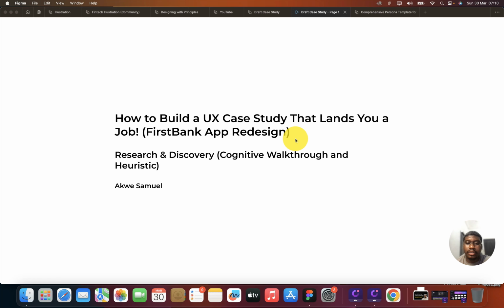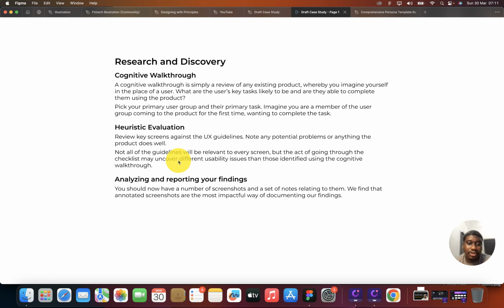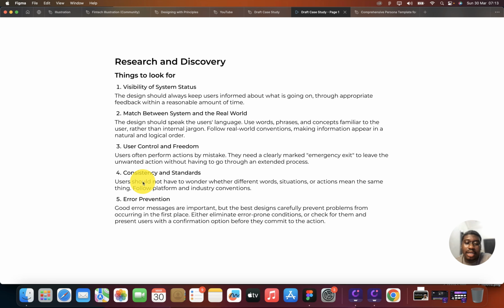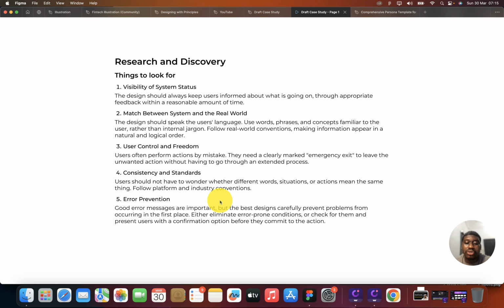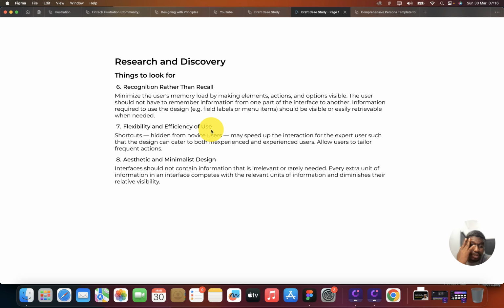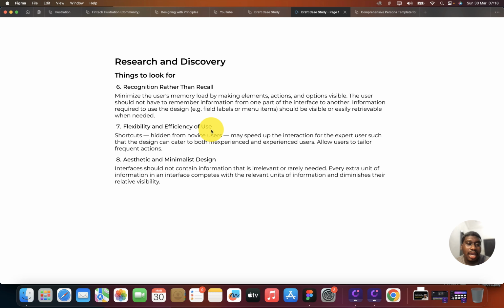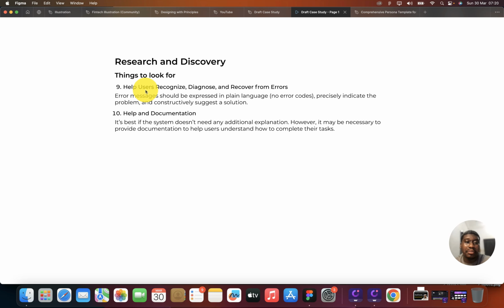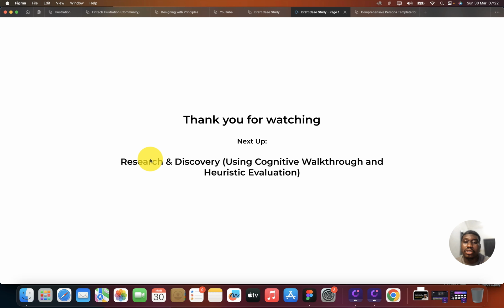05 Mastering Expert Review: Evaluating UX Like a Pro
An expert review is a powerful UX evaluation method that helps identify usability issues before they become real problems for users. By analyzing an interface through a cognitive walkthrough and heuristic evaluation, designers can uncover design flaws, inefficiencies, and friction points that impact the overall user experience.

What You'll Learn:
✅ How to conduct a cognitive walkthrough to assess task flow and usability
✅ How to apply heuristic evaluation principles to identify UX issues
✅ How to recognize usability gaps and prioritize improvements
✅ How to provide expert-level feedback to enhance product design

This method is essential for creating user-friendly, accessible, and efficient digital experiences—whether you're redesigning an app or refining an existing product!

To help you run your own expert review, I’ve created a Figma Heuristic Evaluation Template you can download and use for your projects.